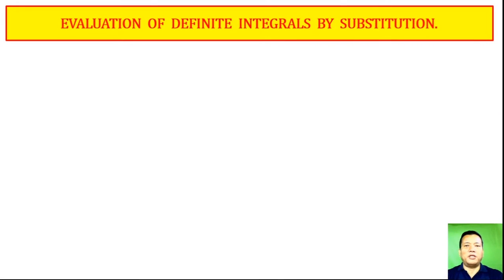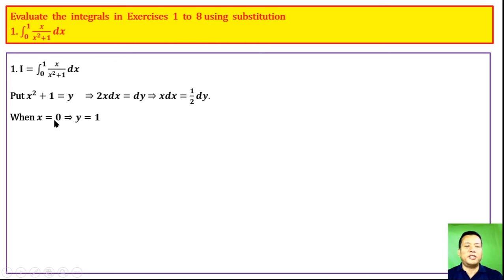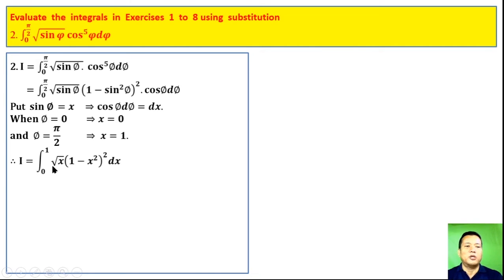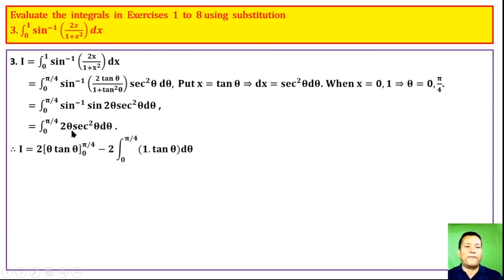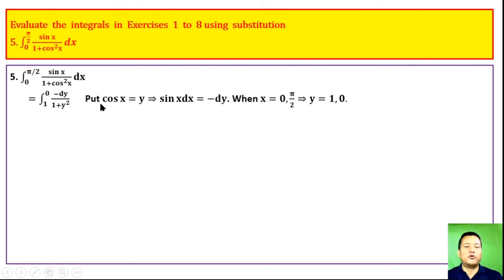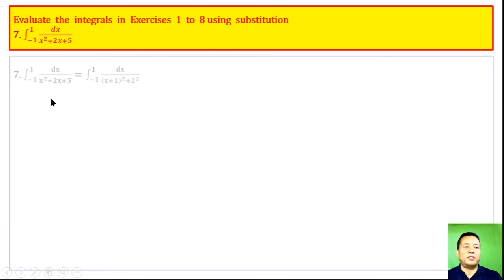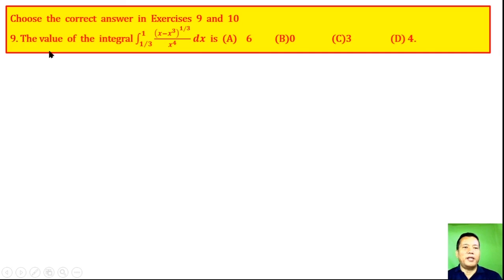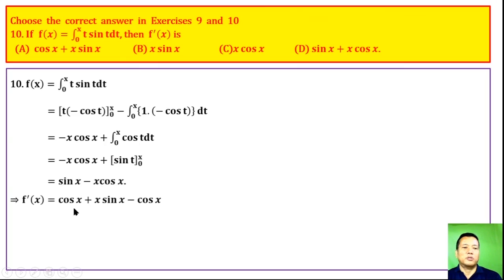Class – 12, Mathematics Unit – III, Exercise 7.10 (COHSEM & NCERT)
EVALUATION  OF  DEFINITE  INTEGRAL  BY  SUBSTITUTION